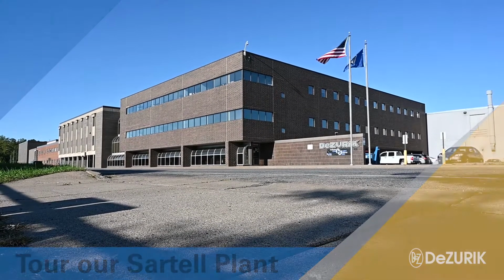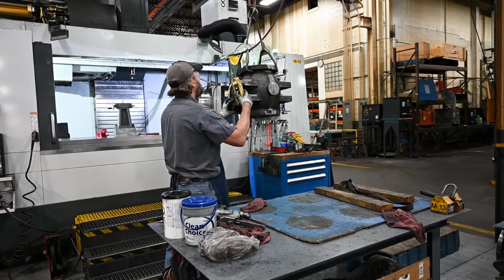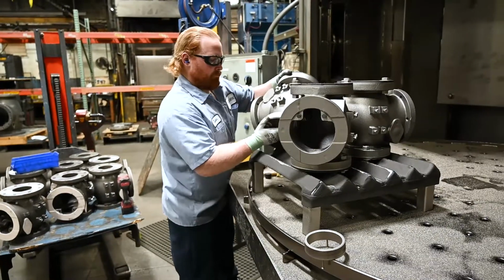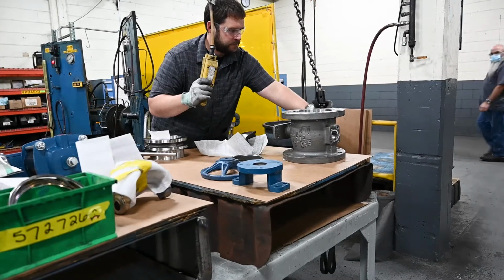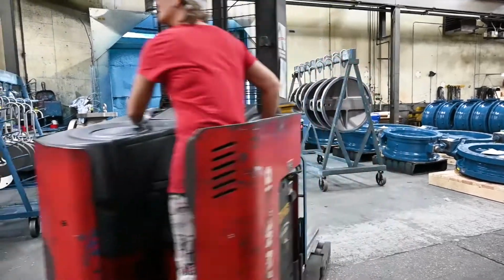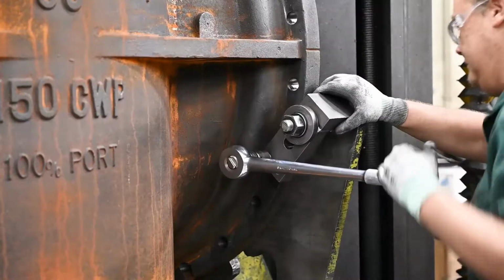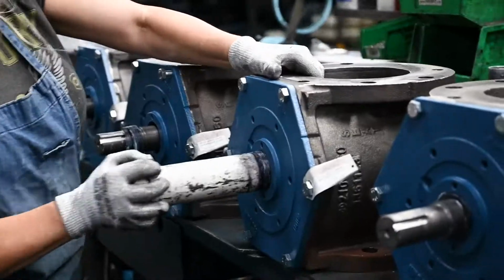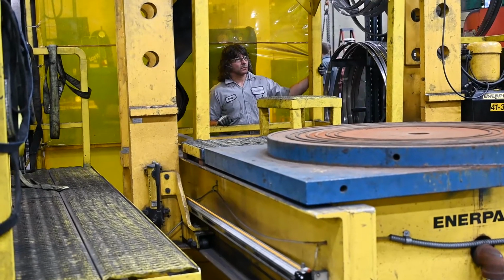DeZURIK Sartell Plant Manufacturing Virtual Tour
Learn more about DeZURIK